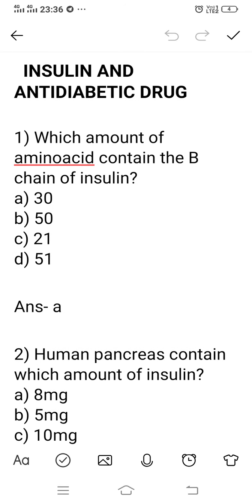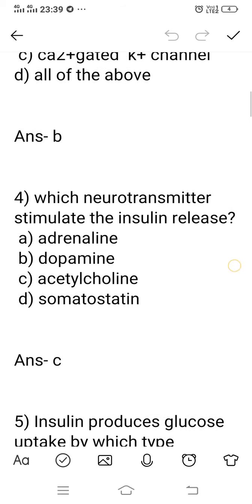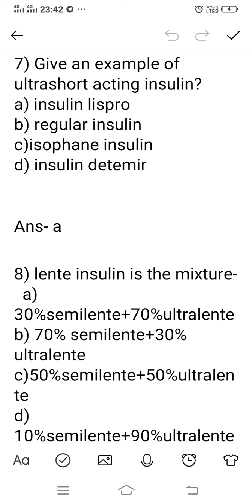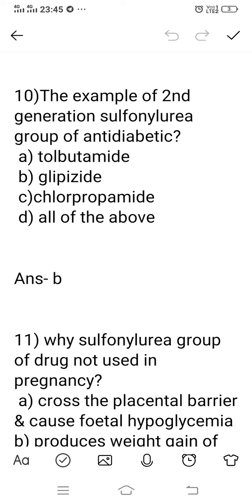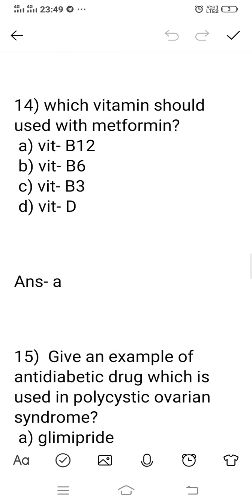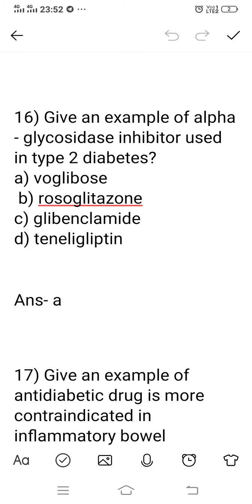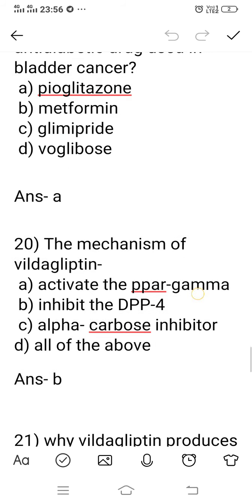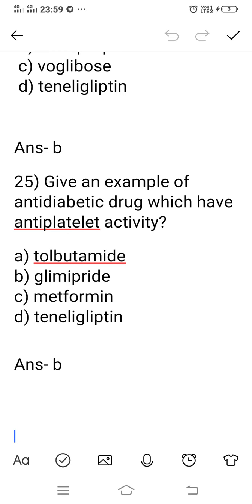Insulin & antidiabetic drug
100%essential for jelet gpat and other competitive exam